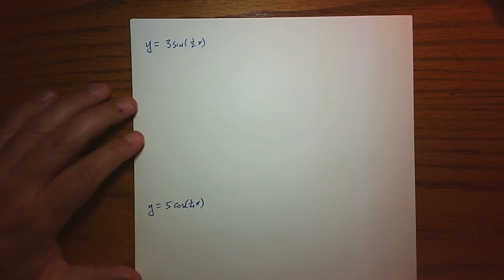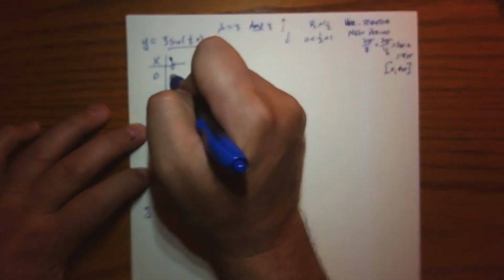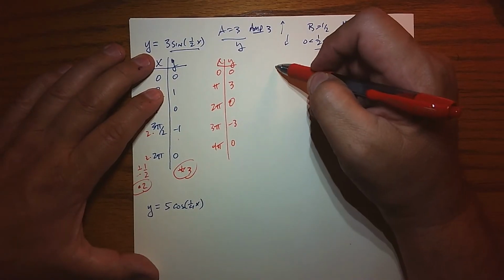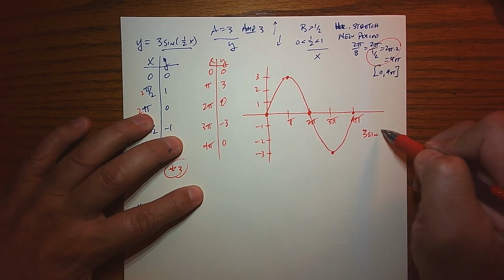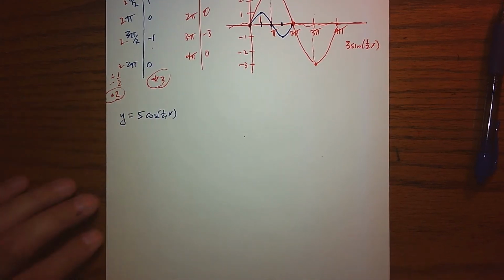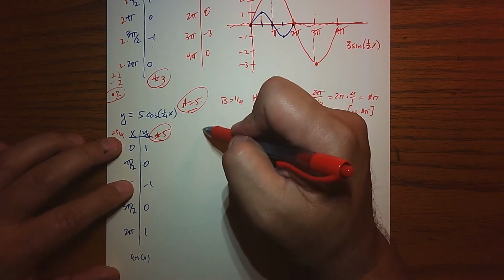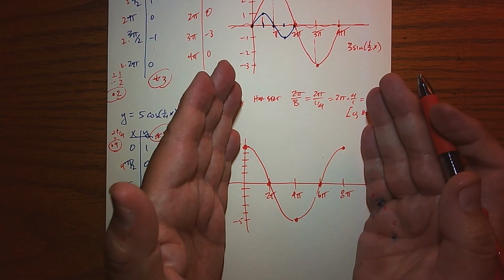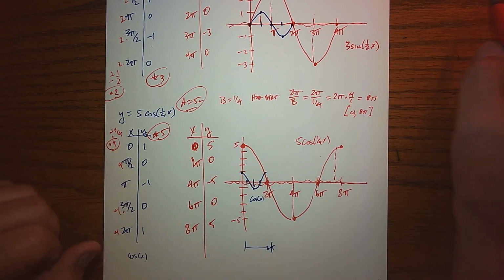MAT 182 Section41 Period and Amplitude Rd1